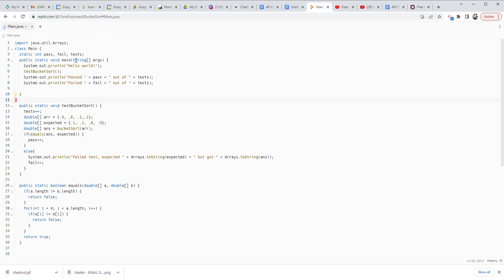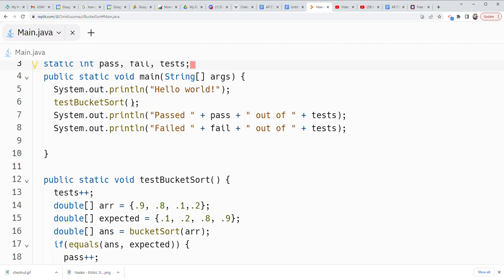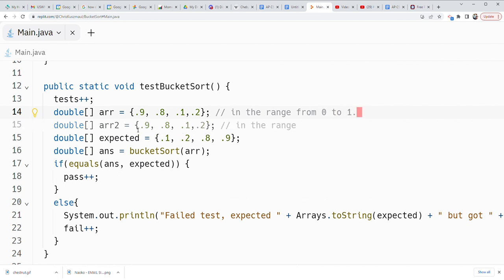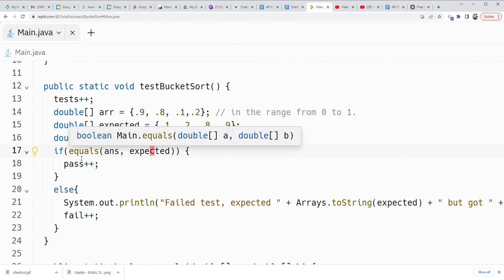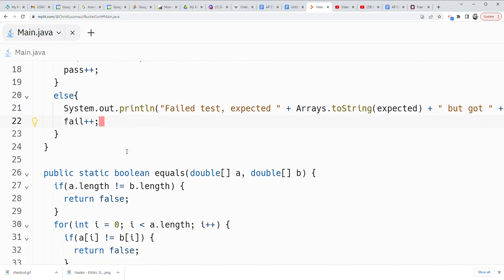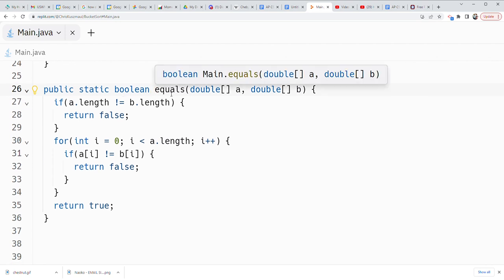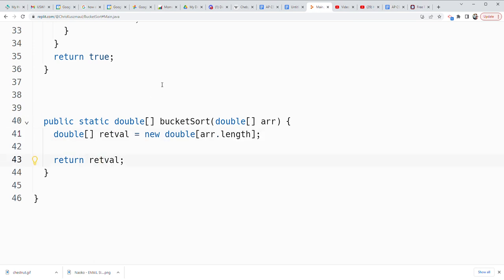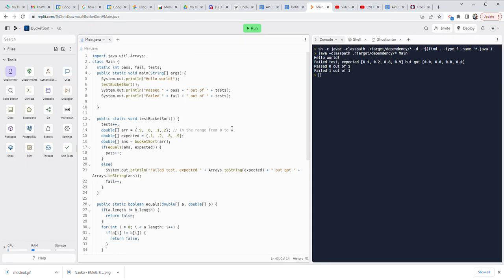Set up test harness for bucket sort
Main java   BucketSort   Replit   Google Chrome 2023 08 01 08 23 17